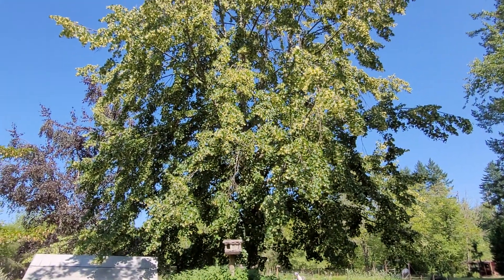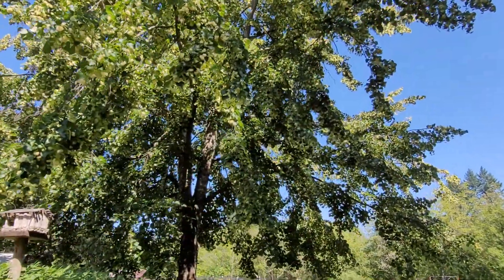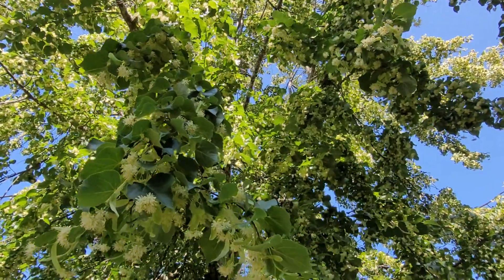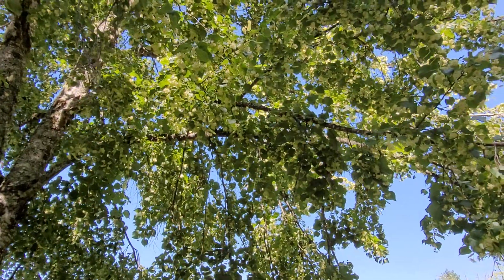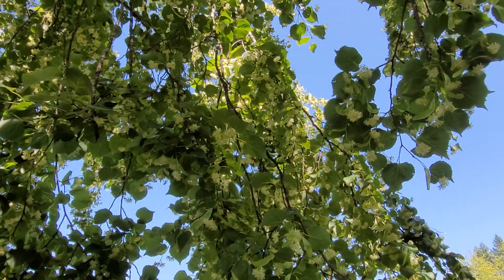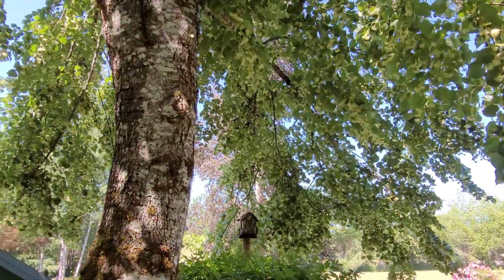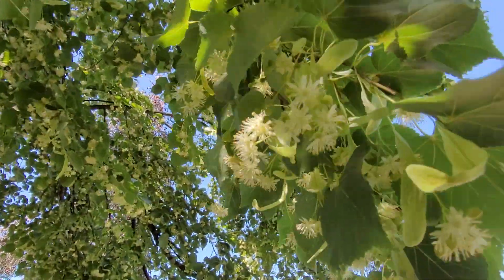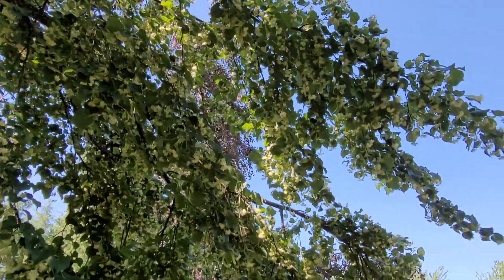Linden Trees Give Calming Medicine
I love Linden trees!!
They peace us out through our senses.

Here are 5 ways Linden can help us relax, soothe our nerves and reset the nervous system:

1. Their beauty is captivating.  (Sight)
2. The soft, sweet, heady aroma of the blossoms drops your shoulders and feel Ahhhh, and makes you breathe deeply.  (Aroma)
3. Lower your heart and breathing rate by listening to the many, many bees buzzing throughout the tree gathering pollen from the blossoms.  (Sound)
4. Drinking Linden blossom tea calms you from the inside out.  (Taste)
5. Touching the feathery blossoms is calming.  (Touch)

In this video, you get to see Linden from a distance, up close to identify the blossoms, and hear the healing frequency of all the bees singing their song as they fly from blossom to blossom.
I only wish you could smell them, too!

Fall back in love with the Earth and let Nature heal you.